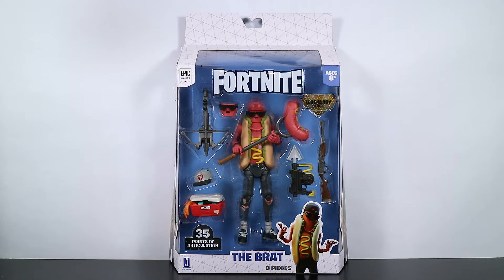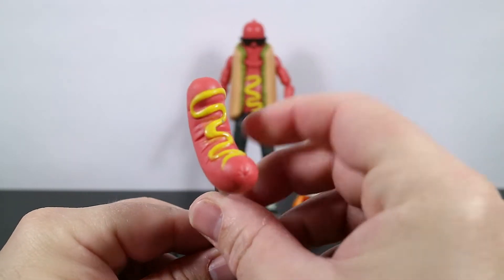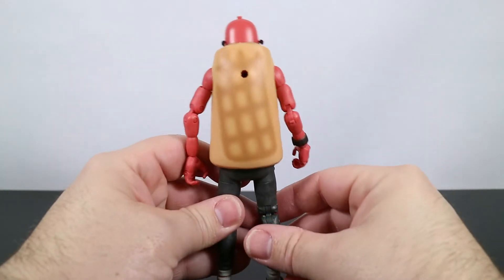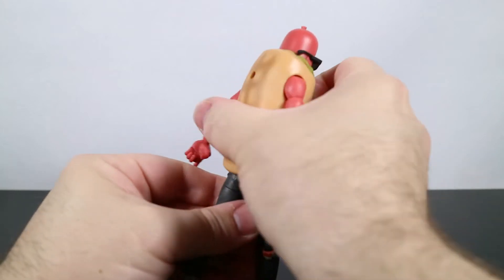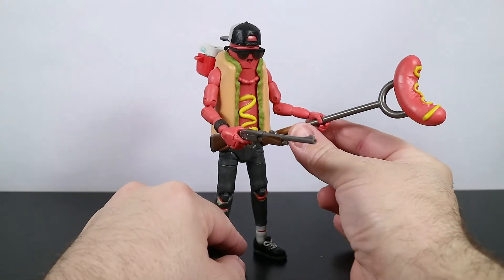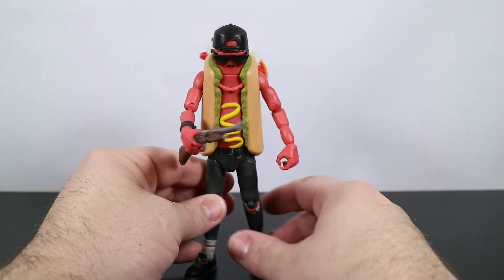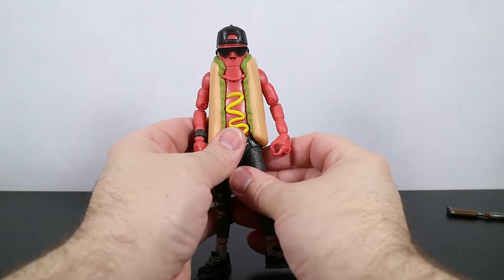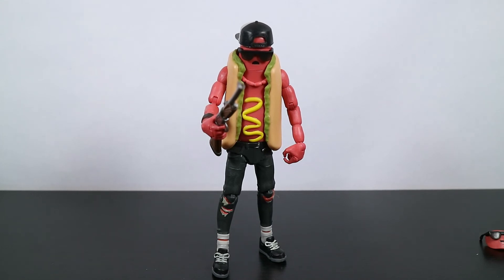*NEW THE BRAT LEGENDARY SERIES 2020* | Action Figure Review | Jazwares Fortnite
Review of the 2020 Fortnite Legendary Series action figure The Brat from Jazwares.

The Brat came boxed as part of the Legendary Series of Fortnite action figures in 2020. The Brat stands about 6” tall and has 35 points of articulation. He comes with the Knockwurst harvesting tool, Cooler  back bling, Pump Shotgun, Harpoon Gun, Crossbow, Hat, and two removable faces.

Social Media